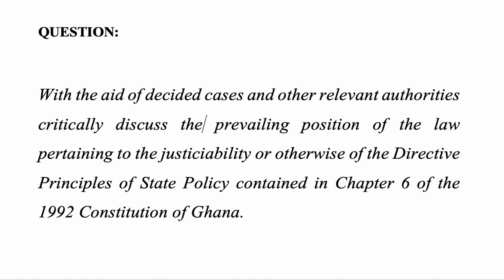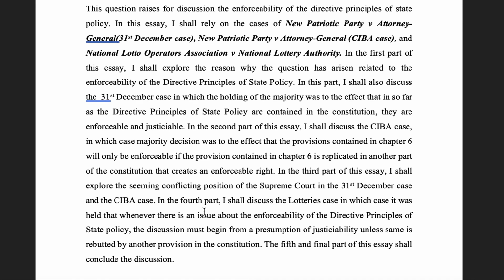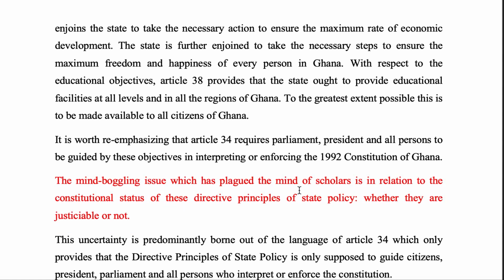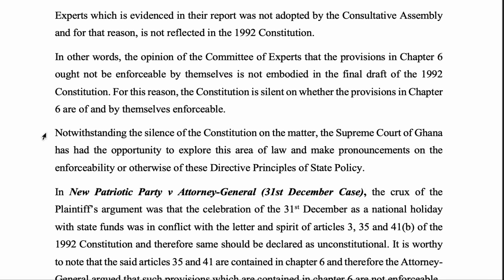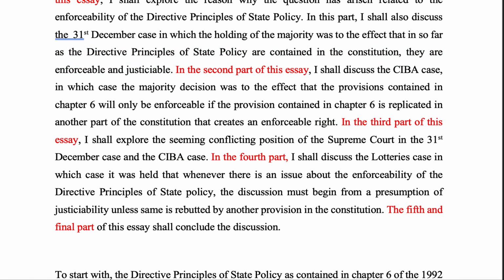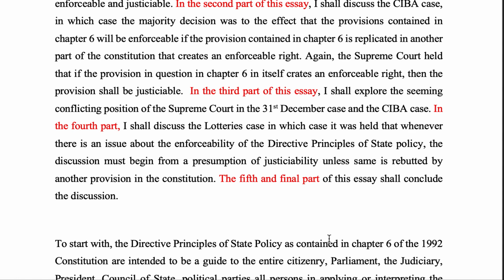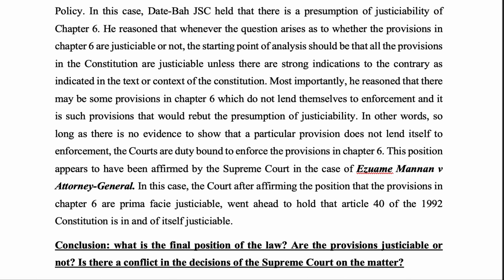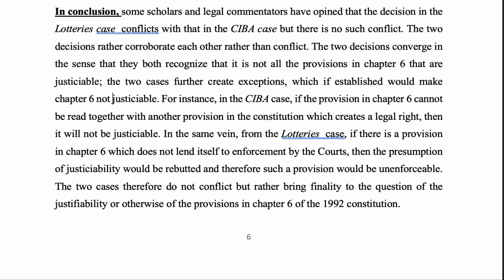Constitutional Law Essay Question 1: Justiciability of the Directive Principles of State Policy